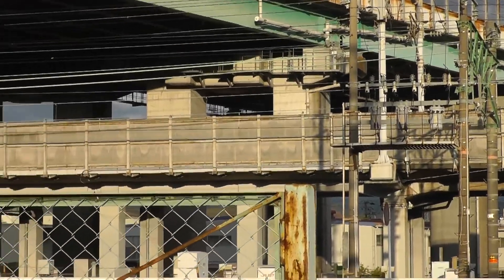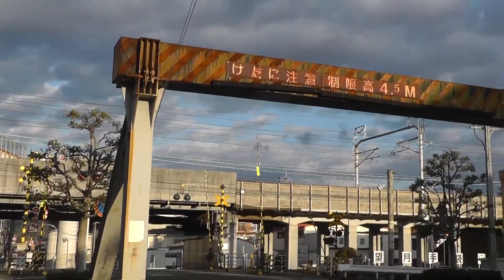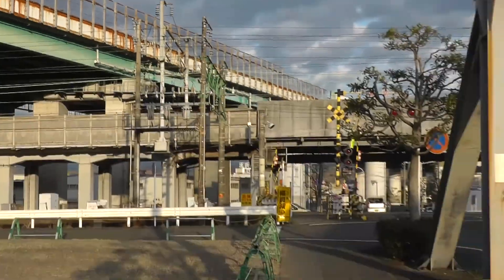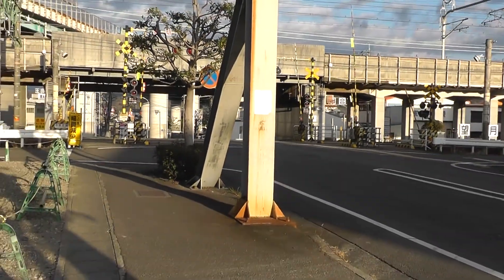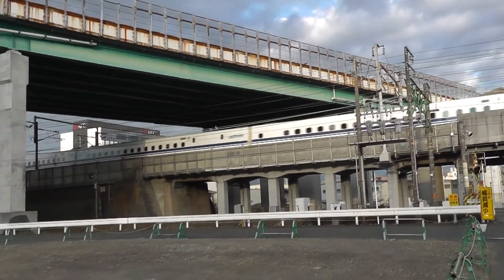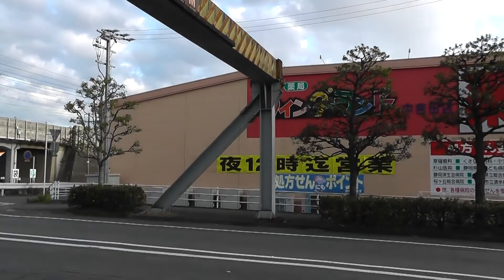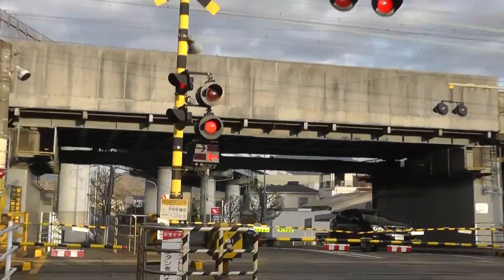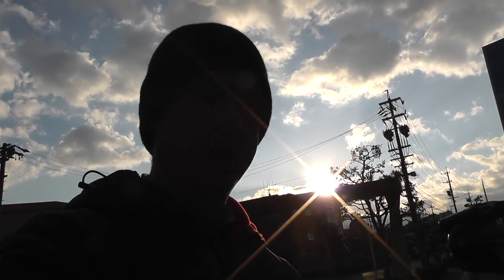🚅 Steel Barrier to Protect Japan Shinkansen Bullet Train - Japan Train Videos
🚅 The large steel barrier shown in this video is designed to protect the Japan Shinkansen Bullet Train trestle from damage by vehicles which are larger than the trestle clearance. Thank you for visiting the train tracks with me! :-)

Here are some Google Map coordinates for this video:
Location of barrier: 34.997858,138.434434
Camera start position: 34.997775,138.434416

Delve into the safety features of Japan's rail network, focusing on the robust steel barriers designed to protect the Shinkansen Bullet Train.

Kurt Bell explores these crucial structures, emphasizing their role in safeguarding one of the world's fastest and most efficient high-speed rail systems. Discover the blend of strength, design, and functionality in these barriers, showcasing Japan's commitment to ensuring the safety and reliability of its iconic Shinkansen. 🚅🔩🚧